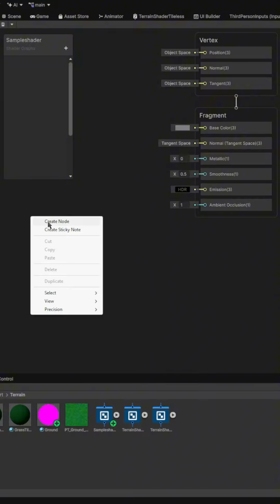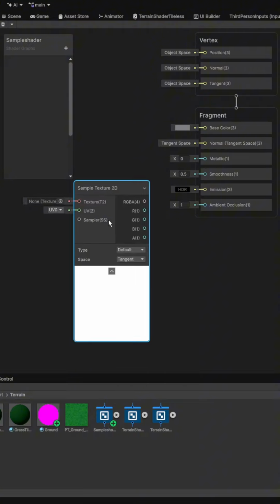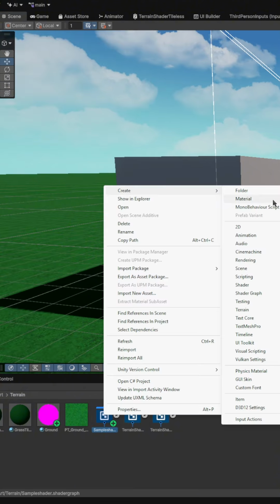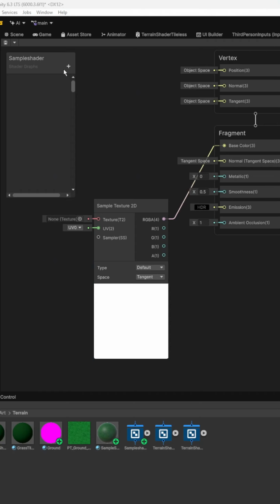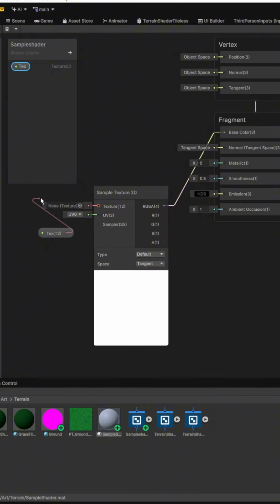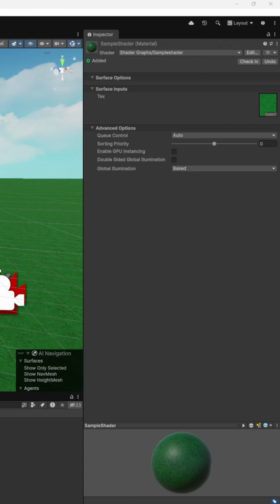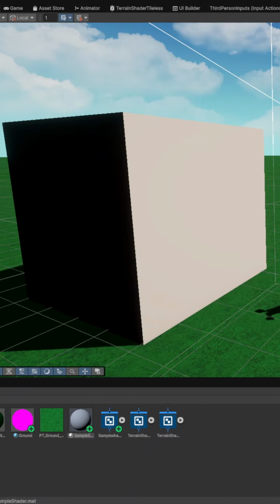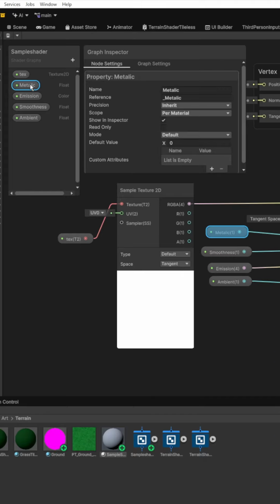What is a shader graph? (part 2)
This video continues from the previous one and covers how to use variables to add functionality to your shader graph!